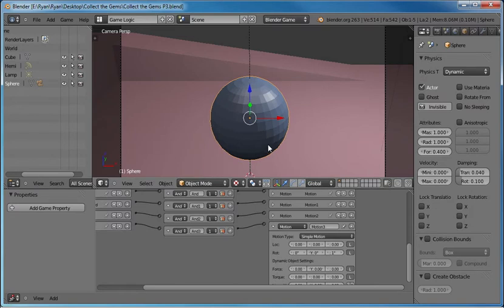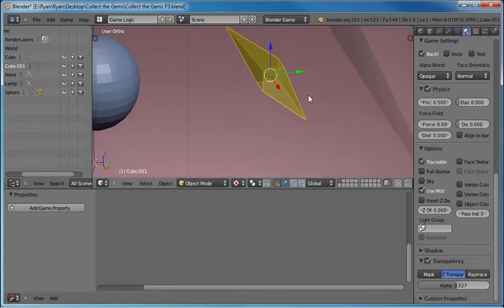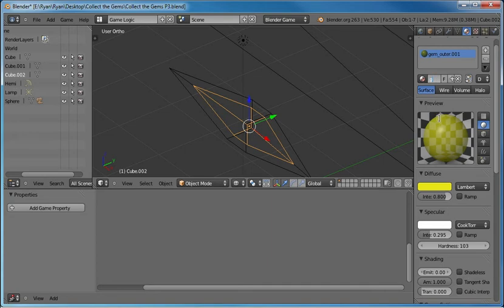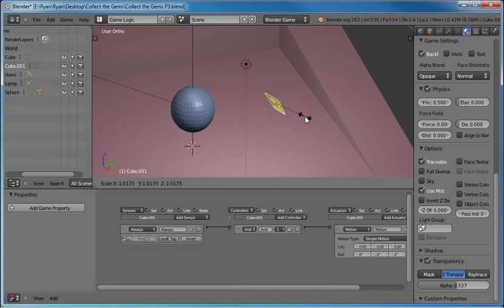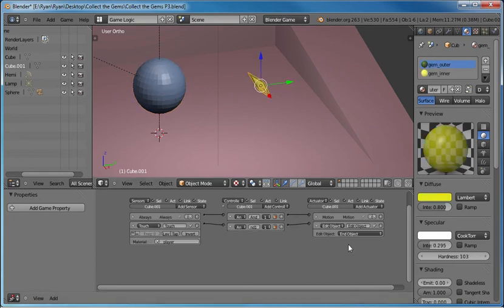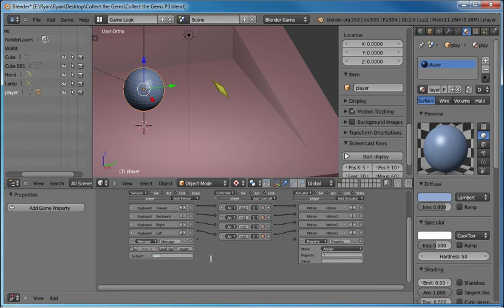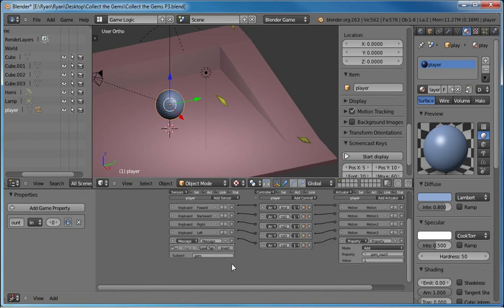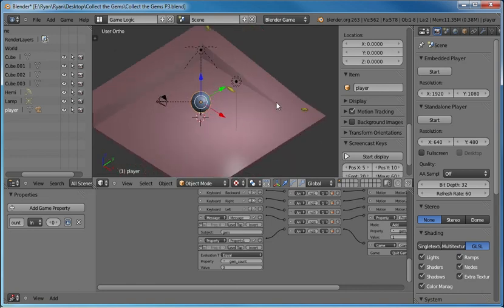Collect the Gems: 3 Blender Game Tutorial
This is a beginning game tutorial for use in blender. It is designed to go over all the basic parts of a making a simple game in blender. I hope you enjoy it.